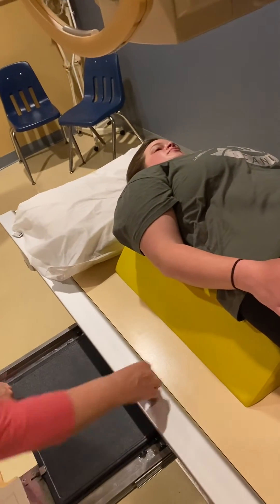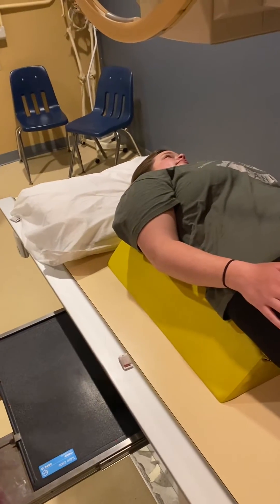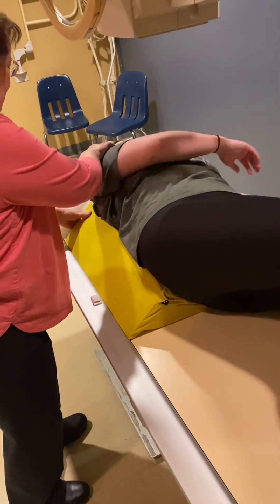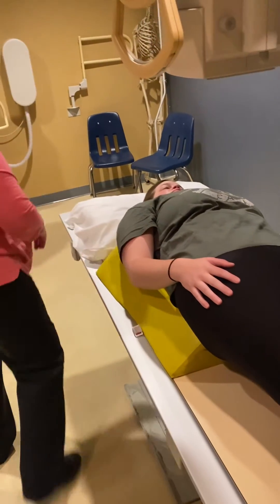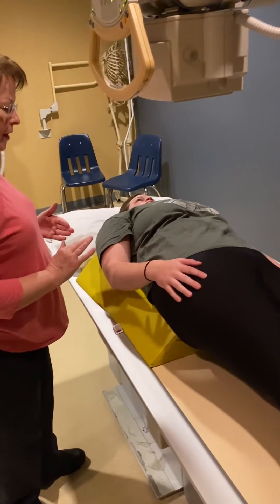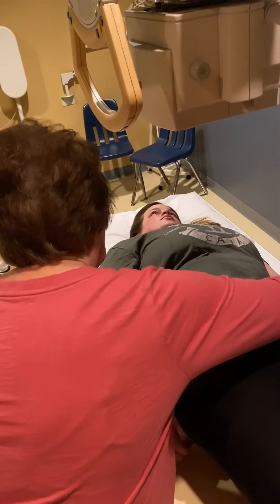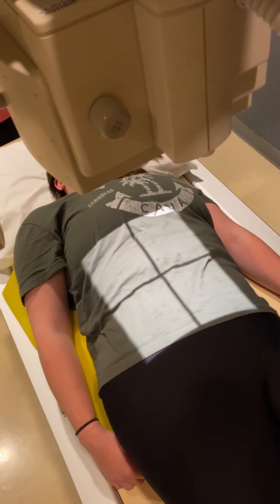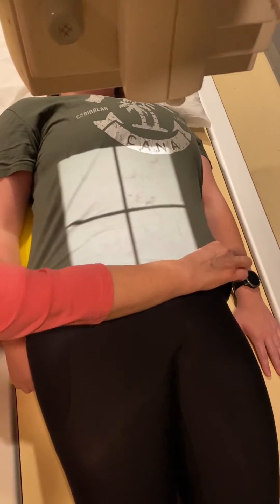AP OBLIQUE LARGE INTESTINE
AP OBLIQUE LARGE INTESTINE -LPO
35-45*
Cr at crests 1-2” from MSP on elevated side
Shows the right colic flexure, ascending colon, and sigmoid